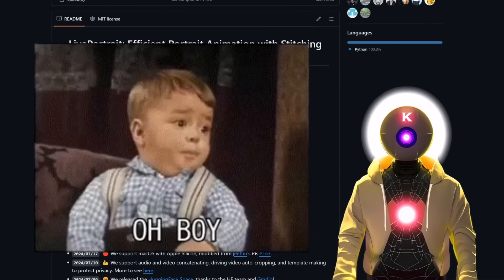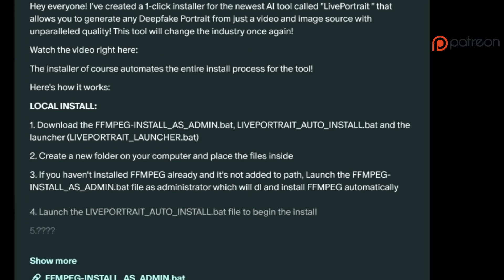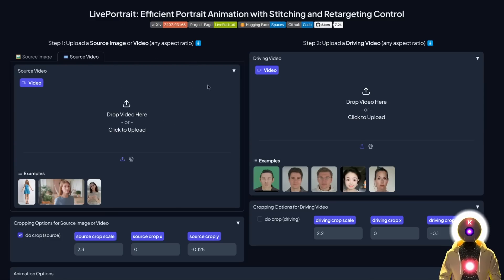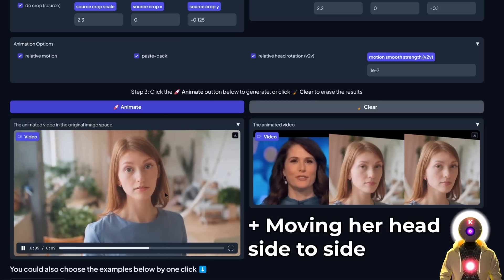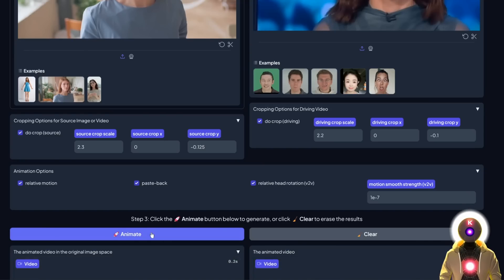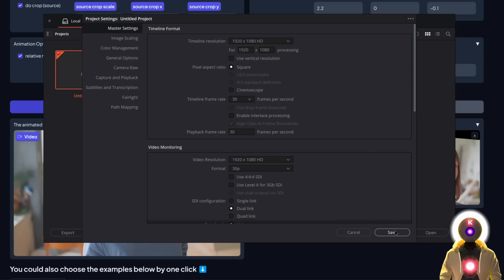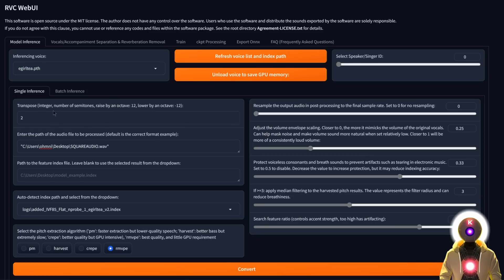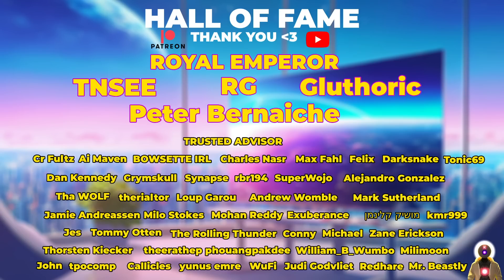NEXT-GEN Video DEEPFAKES Is HERE! INSANE FREE TOOL!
Get ready for the NEXT LEVEL of AI video manipulation! LivePortrait is here, and it's absolutely MIND-BLOWING! This FREE and OPEN-SOURCE tool is about to revolutionize the world of deepfakes and video animation. This new LivePortrait update takes it to a whole new dimension with its incredible VIDEO-TO-VIDEO capabilities!

►► My PC & Favorite Gear:
Recording Gear:
Special thanks to Royal Emperor:
- TNSEE
- RG
- Gluthoric
- Peter Bernaiche